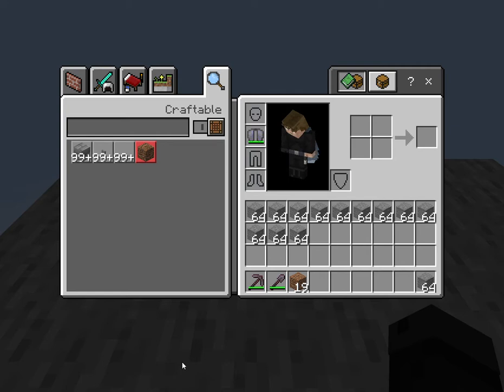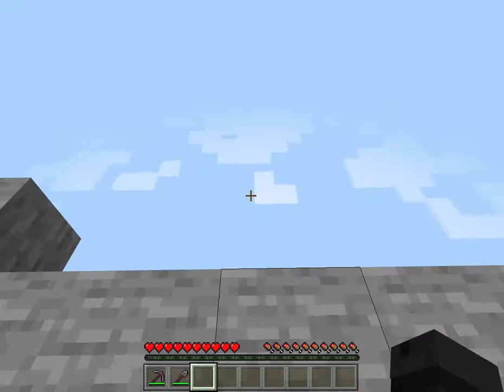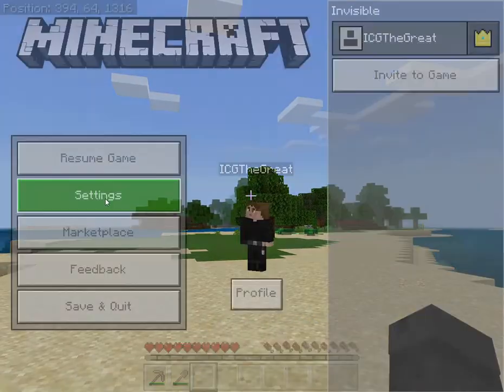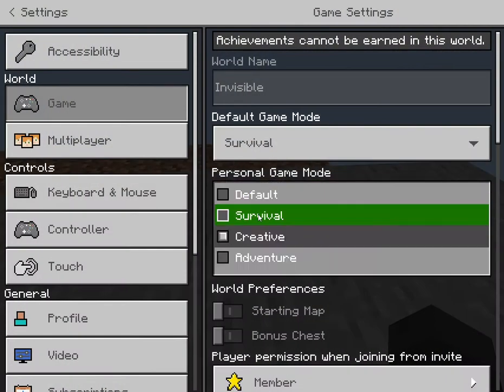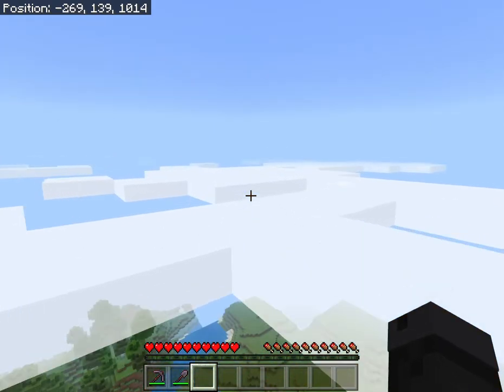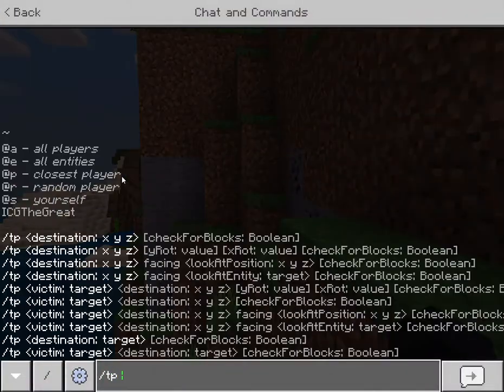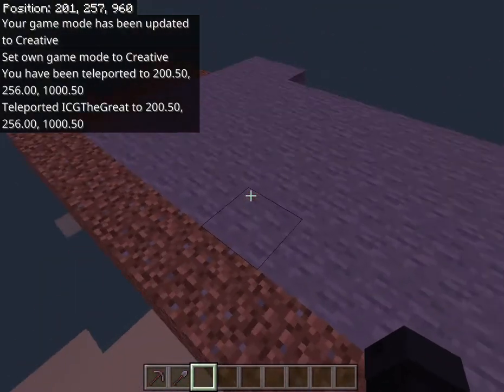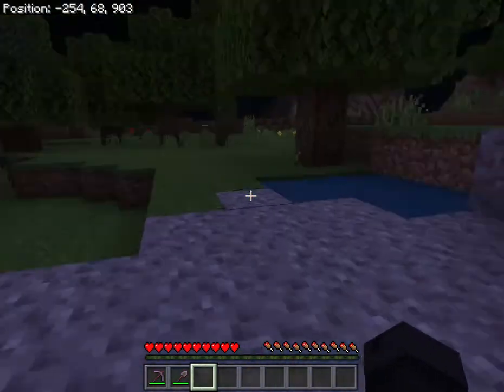Minecraft Skydiving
In this video I just decided to skydive for no good reason. Hope you enjoy!
Thanks